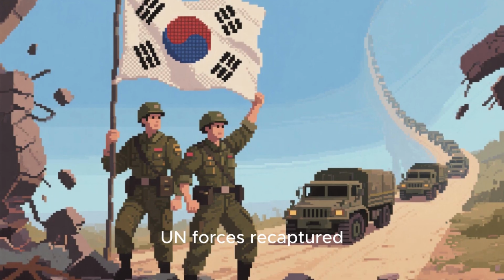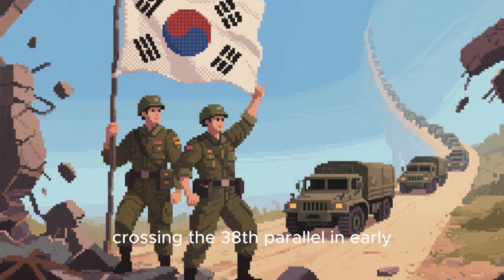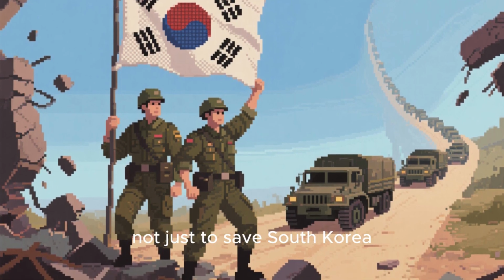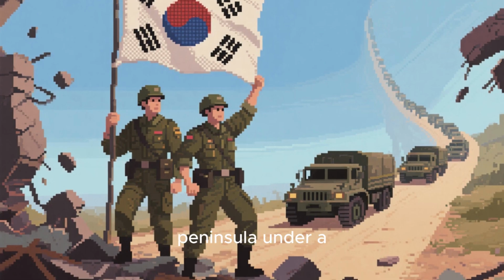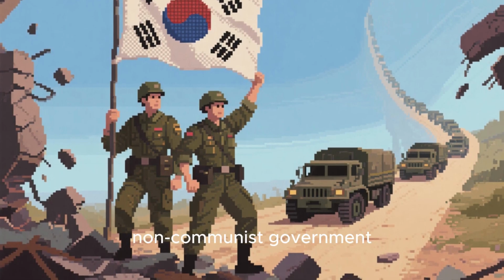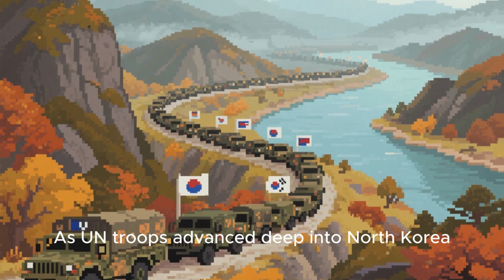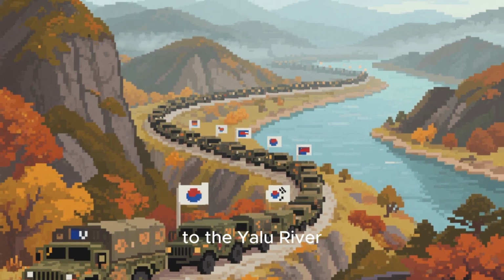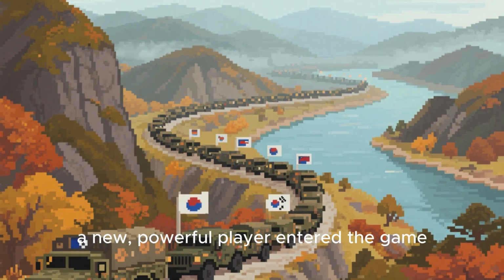The Korean War: The Forgotten Conflict That Never Ended